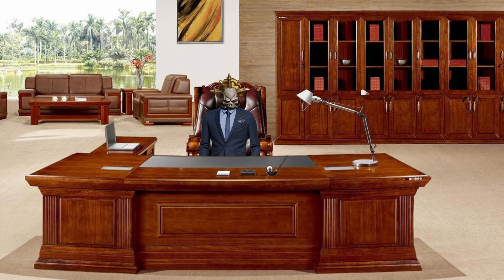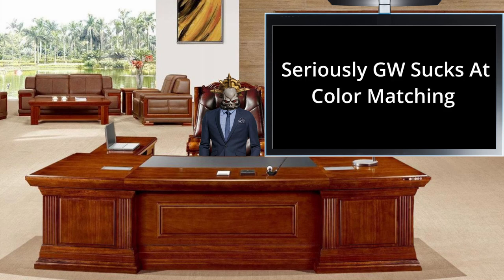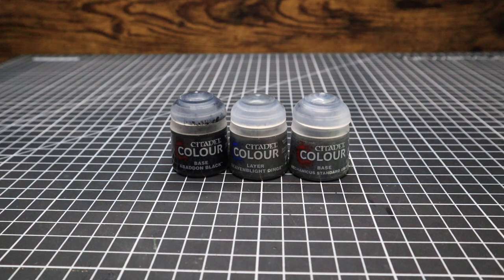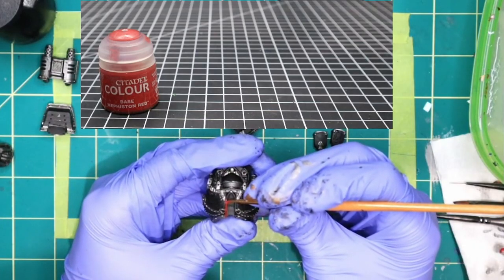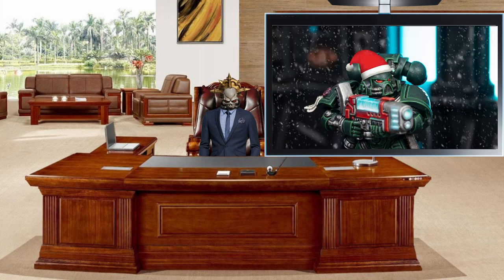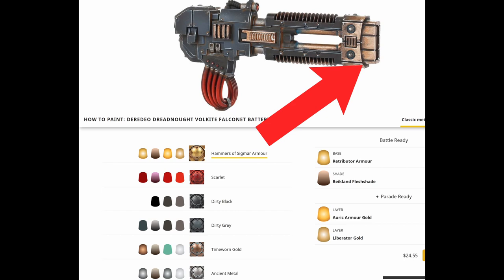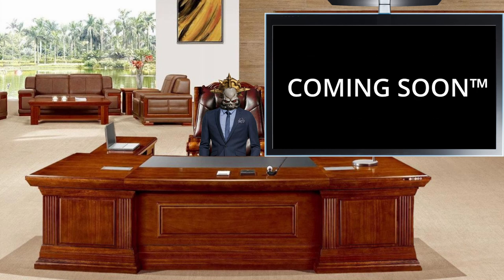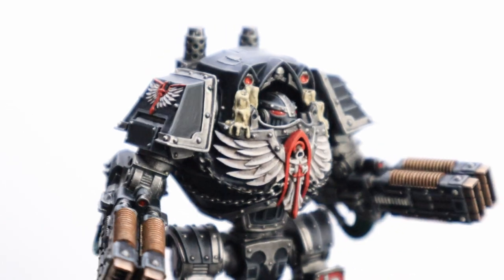Horus Heresy Dark Angels Quick and Easy Painting Guide Warhammer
Oh boy, it's time for another episode of I suck at painting on stream the video. So here is a "quick and easy" guide to painting horusheresy Dark Angels.
Paints used:
Shade/ Contrast Paints: Nuln Oil, Agrax Earth Shade, Carroburg Crimson, Apothacarry White Contrast
Black: Abbadon Black, Skaven Blight Dinge, Dawnstone
Red: Mephiston Red, Evil Sun Scarlet, Squig Orange
Cape: Khorne Red, Wazdaka Red, Squig Orange, Celestra Grey
Silvers: Iron Hands Steel, Leadbelcher, Iron Breaker/ Stormhost Silver
Bone: Rakarth Flesh, Pallid Wych Flesh
Bronze: Brass Scorpion, Sycorax Bronze

Wanna watch me suffer live even though I stream to Youtube and Twitch

You can follow me on these social media links even though the Instant gratification isn't the same as the community tab:

Music in order of appearance:
Karl Casey @ White Bat Audio - 3 Hour Cyberpunk Industrial Dark

Chapters
00:00 - Intro
00:28 - Simplicity is Best/ I have to much Stuff
01:06 - Painting Time
01:23 - I'm not a Black Templar player
01:58 - All I see is Red
02:26 - GW sucks at making white paint
02:52 - You can't destroy the metal
03:12 - Small Rant
03:36 - All about data Brass bout dat Brass
03:45 - Outro / Showcase